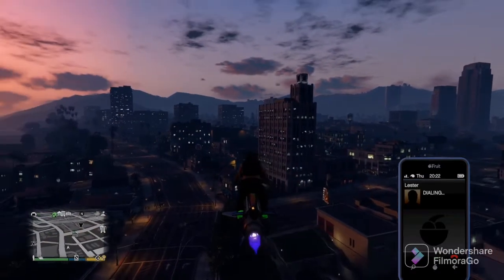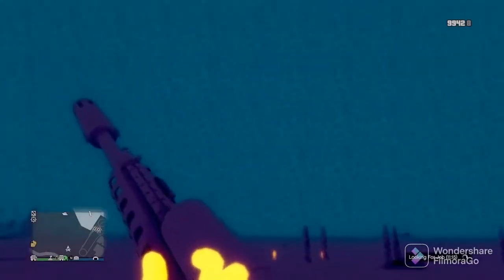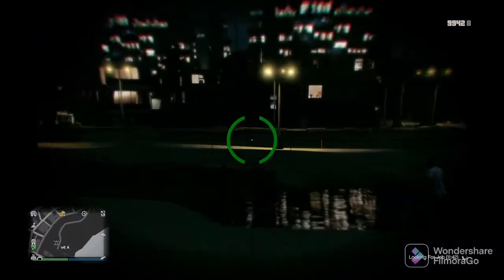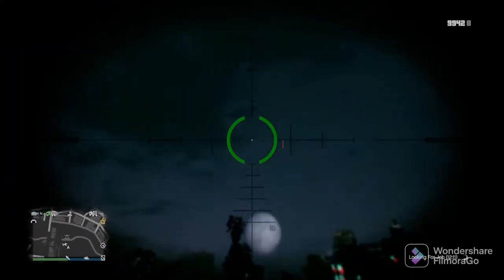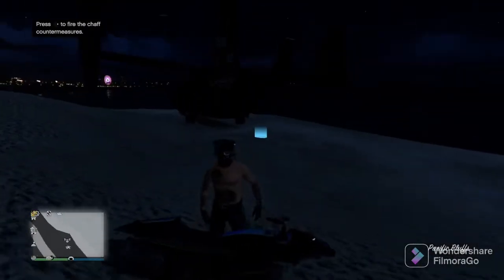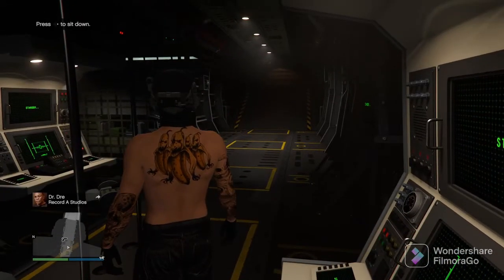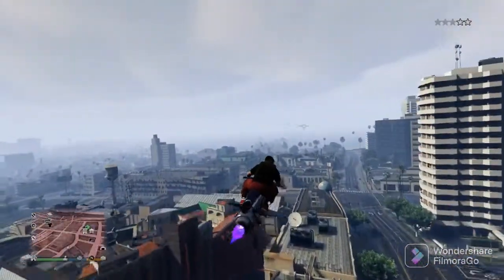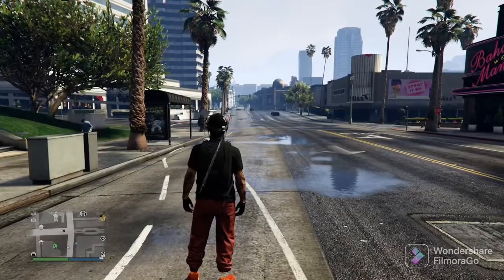FASTEST AND MOST EFFECTIVE WAYS TO TAKE DOWN A JET IN GTA ONLINE